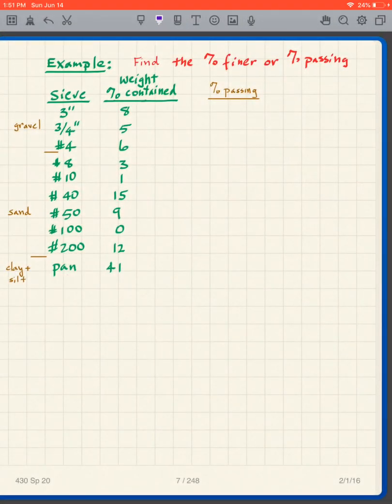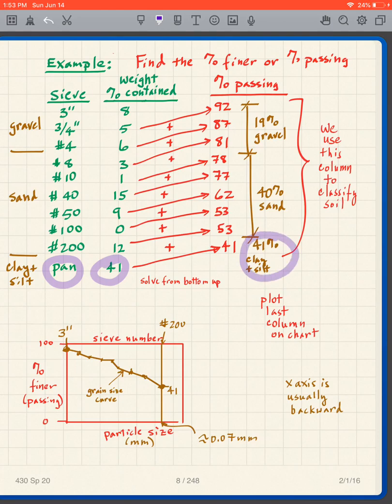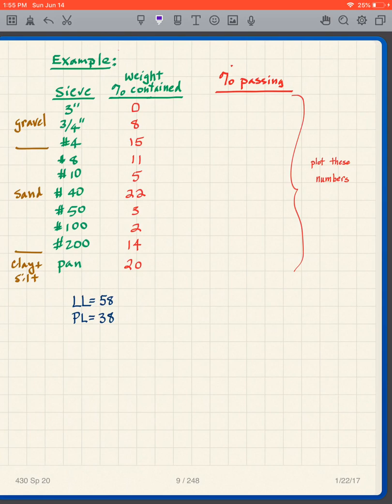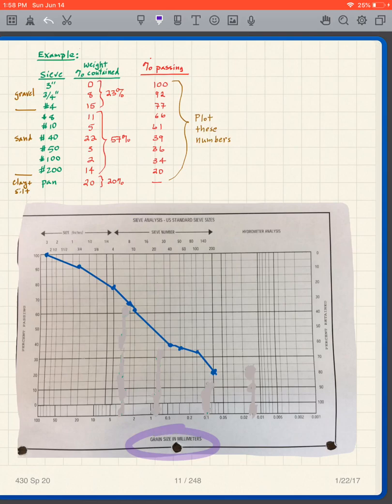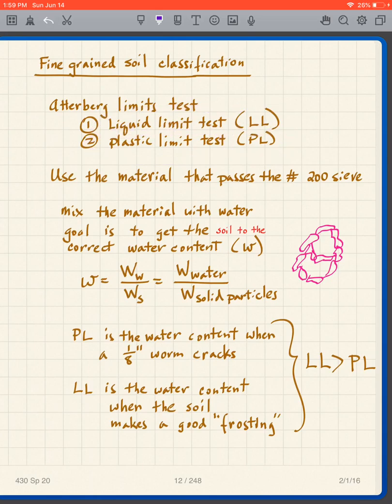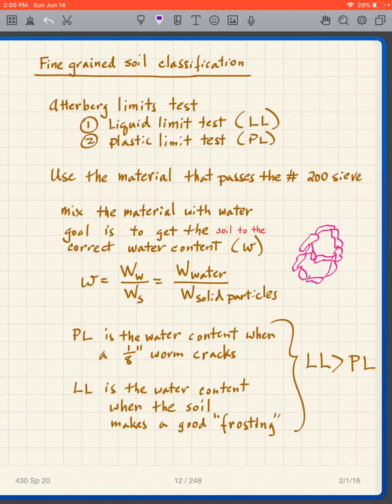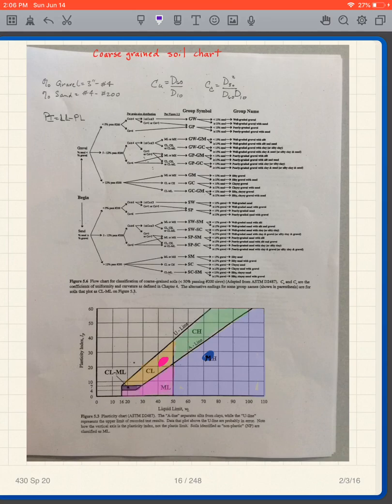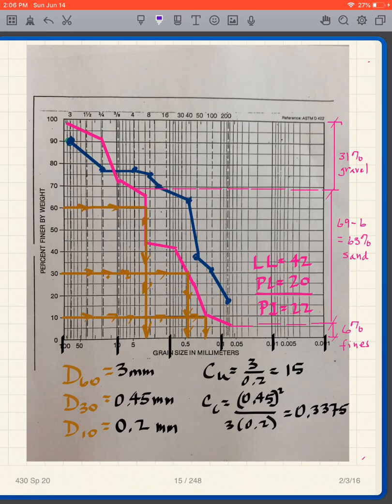430 6/14/20 2pm Lecture 2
Coarse grained soil classification